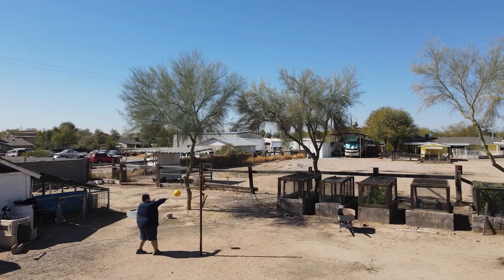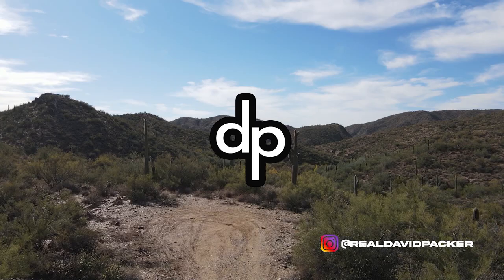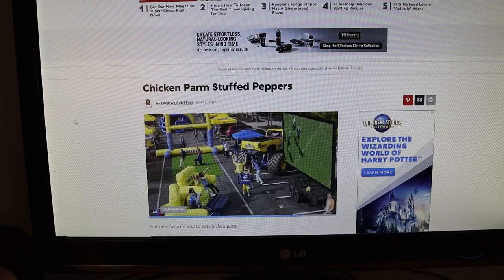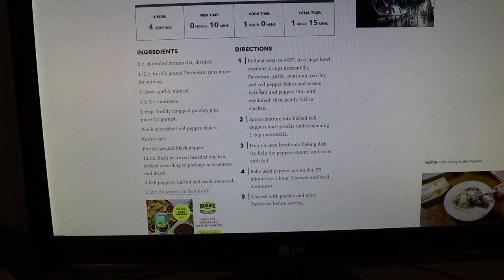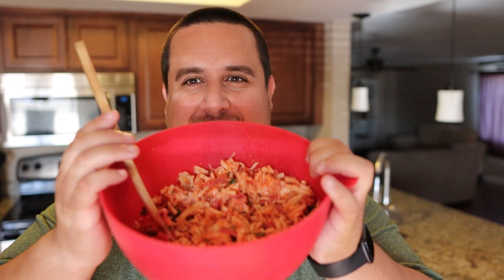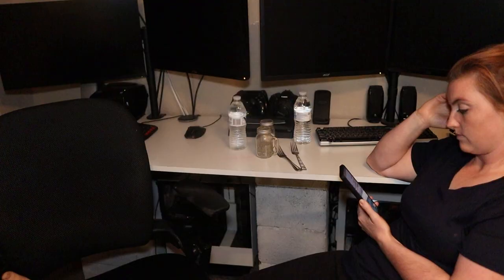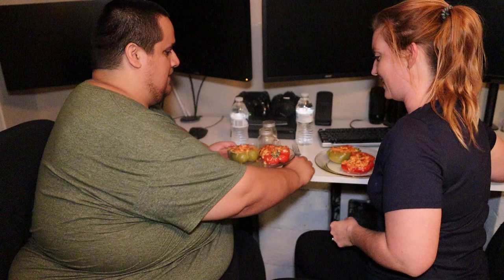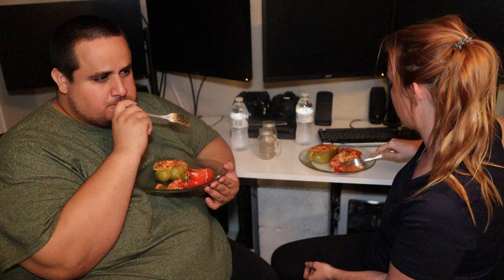SURPRISE Healthy Dinner for Wife - (My Weight Loss Journey)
In this week's video I surprise the Mrs. by cleaning the house, and making a healthy dinner.  I never cook so this is a big deal ha.  Turned out pretty good! Got a lot of steps in, and hit a new lowest weight!

Intro: (0:00)
Picking Recipe: (1:11)
Cooking Meal: (1:37)
Eating Meal & Review: (2:30)
Weight Update & Closing Remarks: (5:21)